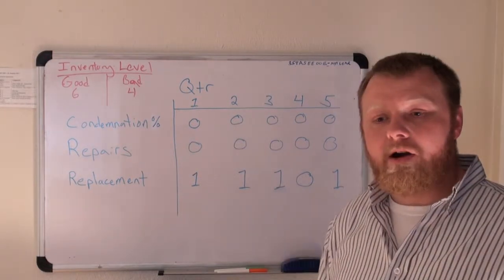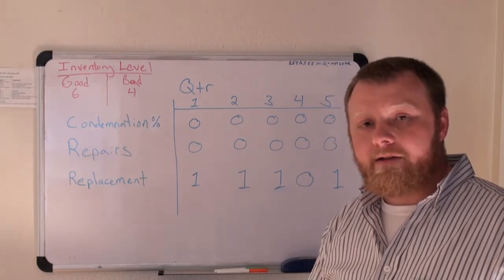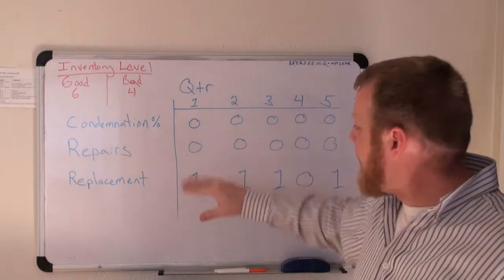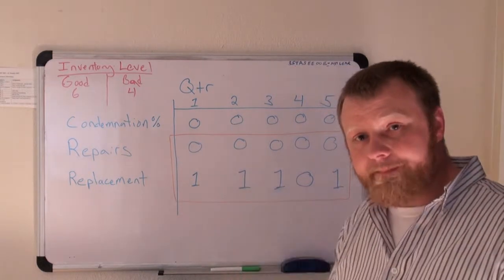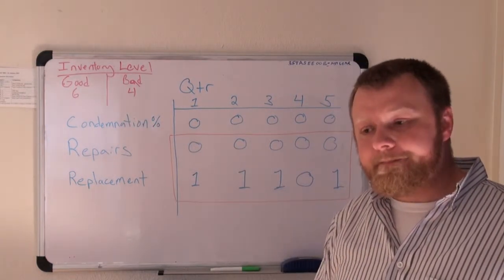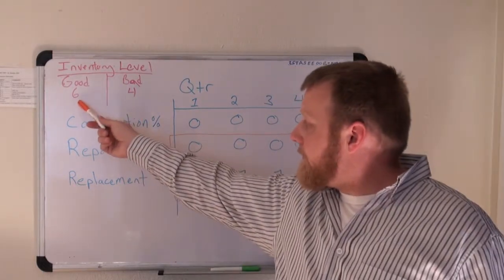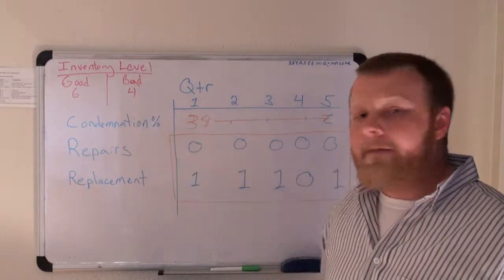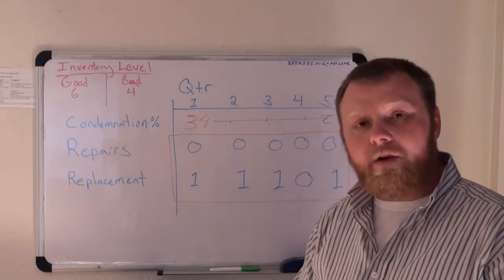Equipment Specialist Excess Inventory Demand Forecasting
Equipment Specialist Excess Inventory Demand Forecasting. How to ace an interview for the 1670 job series Equipment Specialist. Demand Forecasting example. Excess inventory and demand-supply history.

Technical Project Management, Government Jobs & Career Advice:
Do you have more to add? Let me know how you liked the video or if I need anything corrected in the comments below.

➔ Apple Magic Mouse 2
➔ Apple Magic Keyboard
➔ Samsung SSD Drive